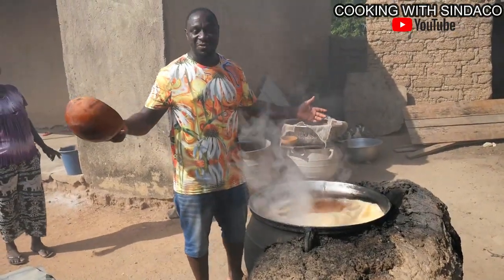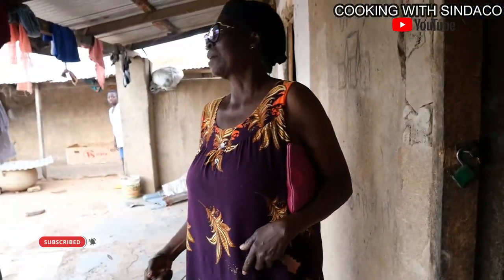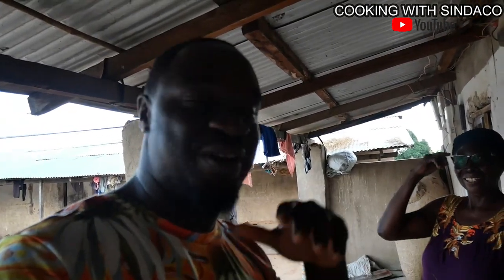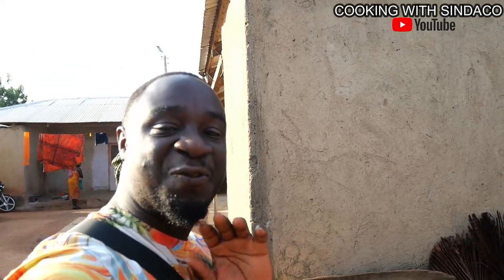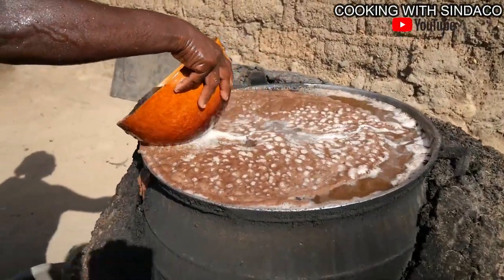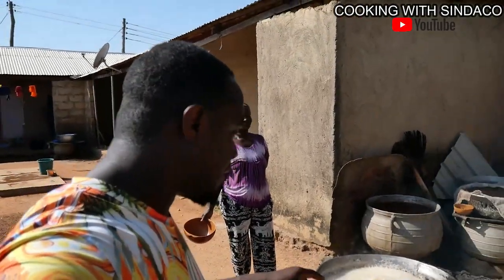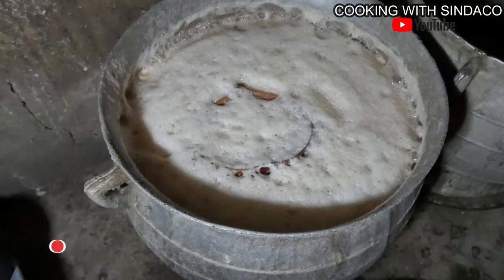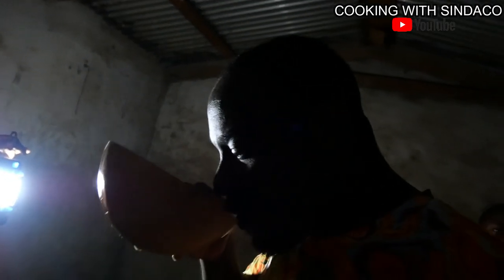how to make LOCAL BEER IN GHANA PITOO | step by step how pito is made || FULL DETAILS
This video will show you how to prepare ghana's popular local beer pito . This local beer is loved by many especially those from the northern part of Ghana. Guinea corn is the main ingredients from this beer.